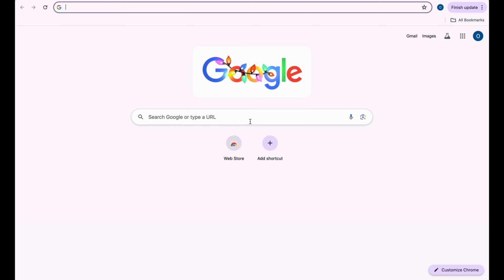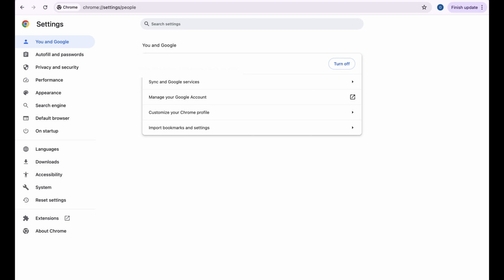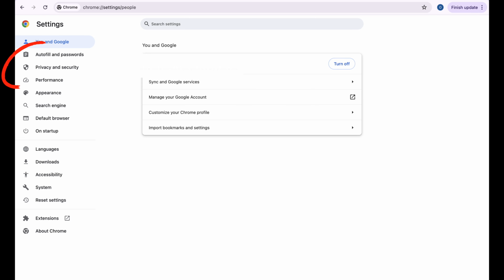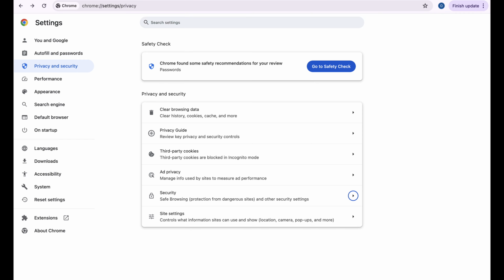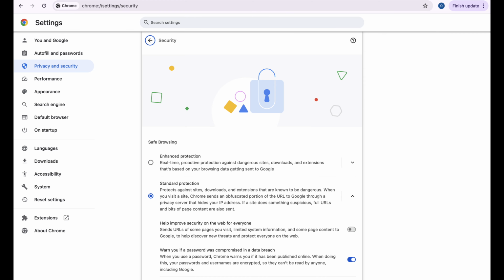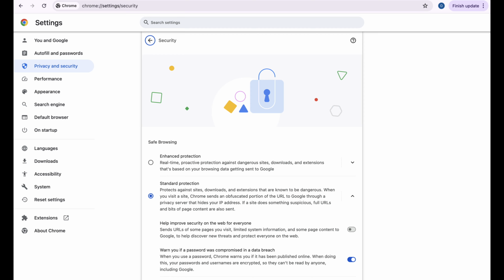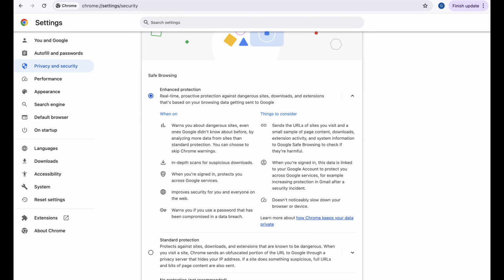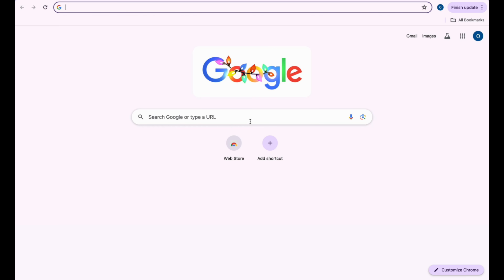How to Turn On Chrome Enhanced Safe Browsing (2026 Update)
Learn how to turn on Enhanced Safe Browsing in Google Chrome for maximum online protection.
This 2026 step-by-step tutorial shows you how to access Chrome security settings, enable Enhanced Protection, and understand how it keeps you safe from harmful sites, phishing attacks, and dangerous downloads.

In this video you’ll learn:
• How to open Chrome security settings
• How to enable Enhanced Safe Browsing
• What Enhanced Protection actually does
• Why this feature improves your browsing safety